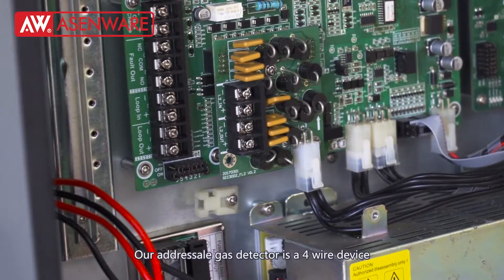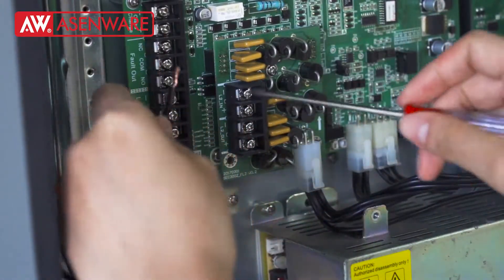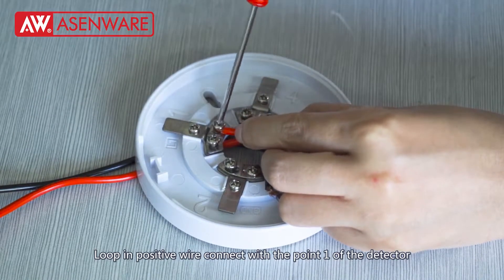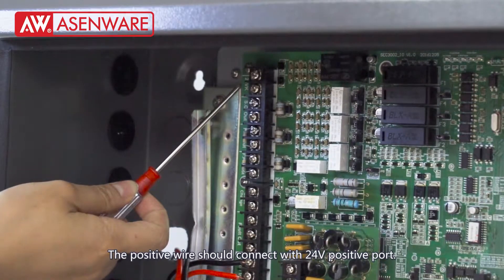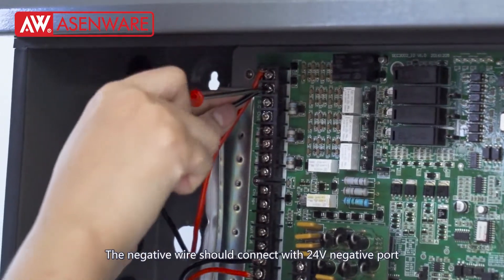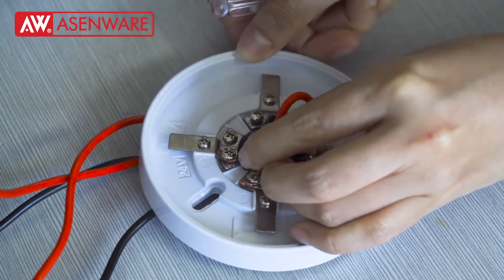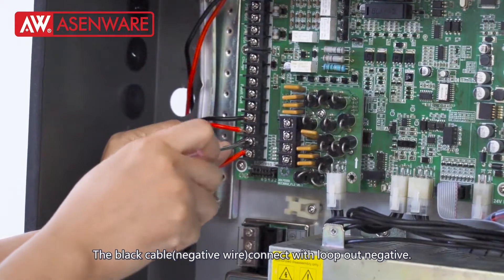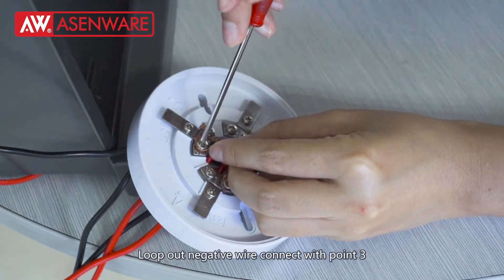How To Wire Addressable Gas Detector(AW-AGD2188, AW-D315)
In This Video Asenware Addressable Fire Alarm System Technician  Shows How To Wire Addressable Gas Detector To Addressable Fire Alarm Control Panel.(AW-AGD2188)